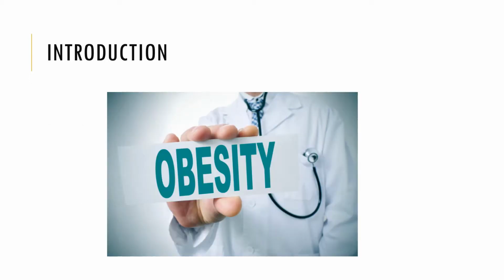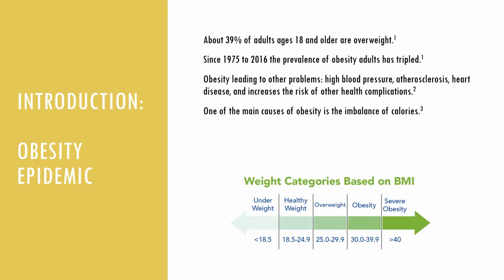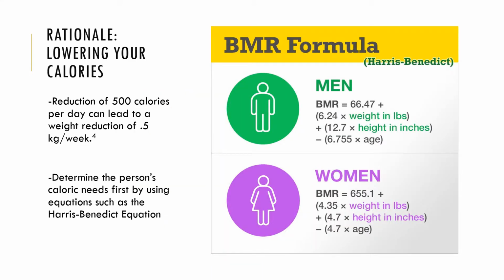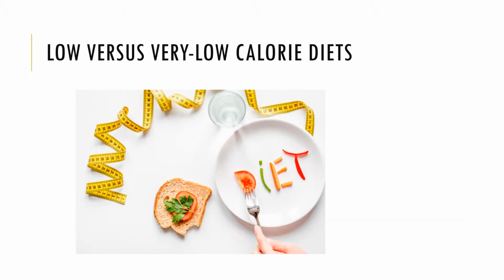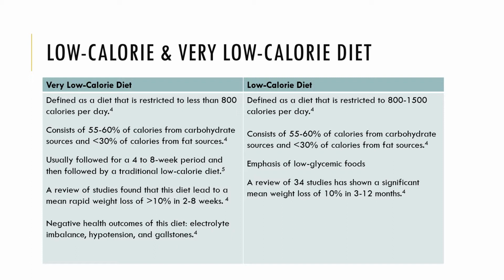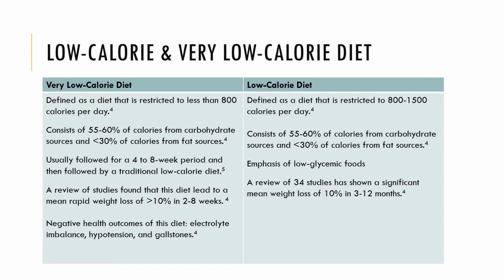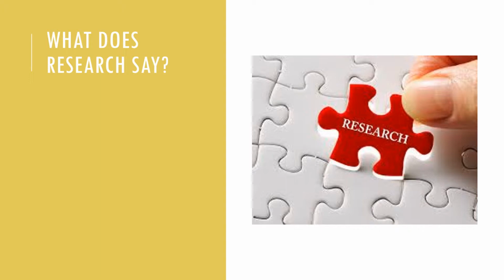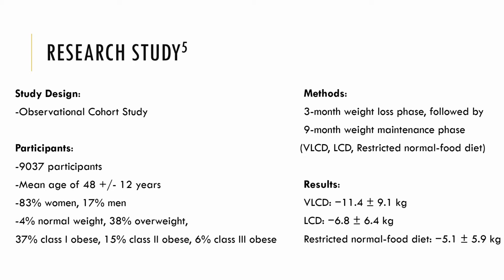Calorie Counting and Reduced Calorie Diets